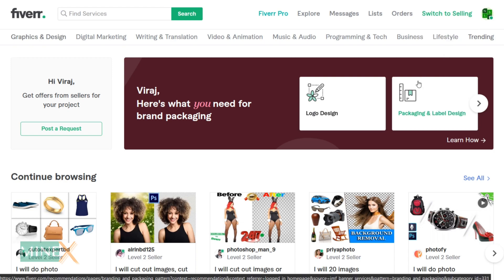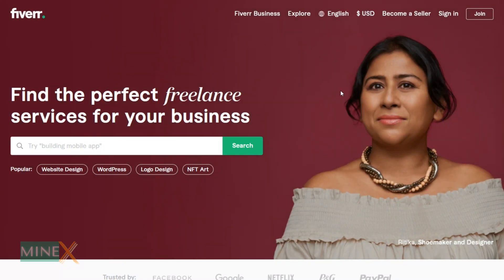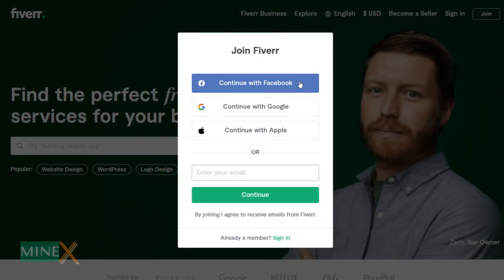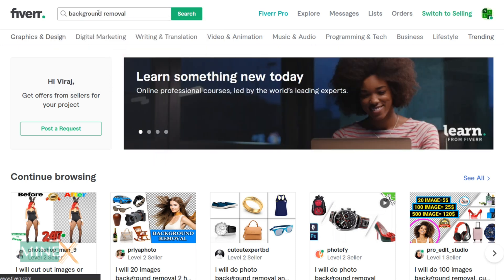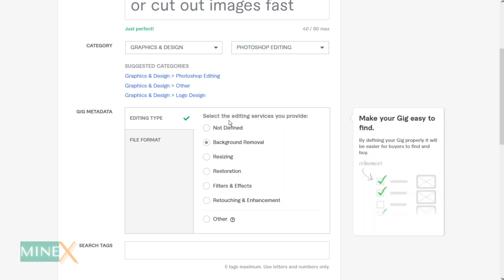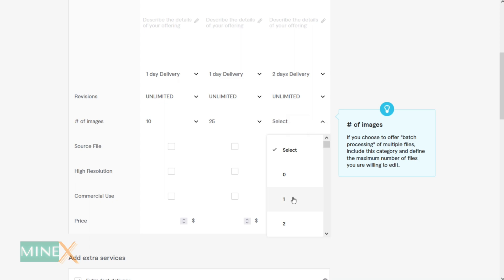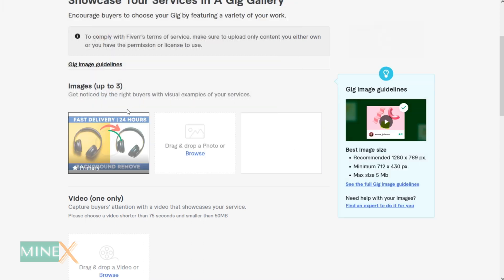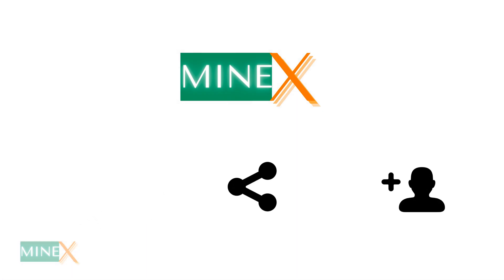How to Start Making Money on Fiverr (Beginners) - How to Create a Gig on Fiverr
Unlike most freelancing platforms Fiverr posts the service that customers can browse and buy, which is called Gig. The site is available for membership free, and gigs are available for free. When you want to get into freelance work Fiverr is your best choice.

Fiverr provides an online community of skilled professionals that will help make your dreams a reality. In this video, we will show you “how to make money on Fiverr as a beginner”. Also, create a gig on Fiverr with an SEO-friendly title. It ranks your gig on Fiverr very quickly without any order or review.